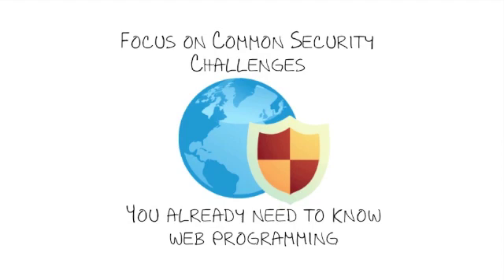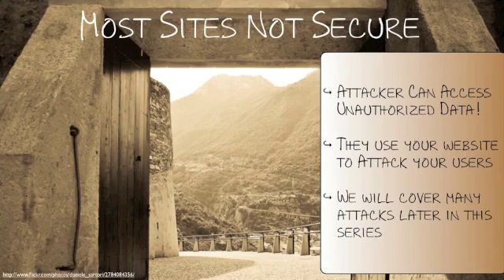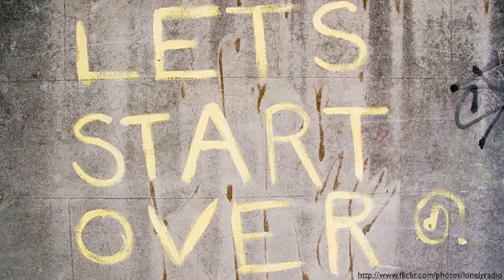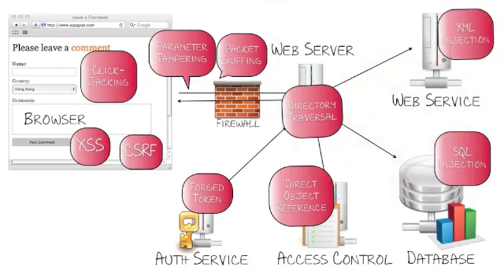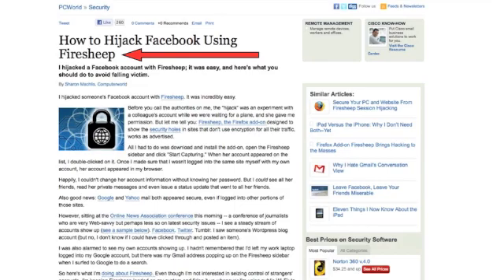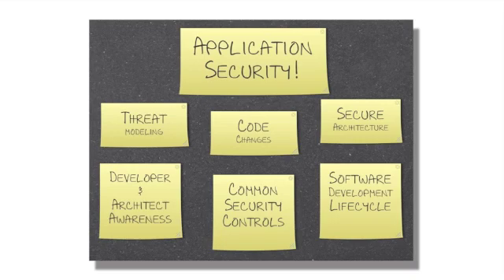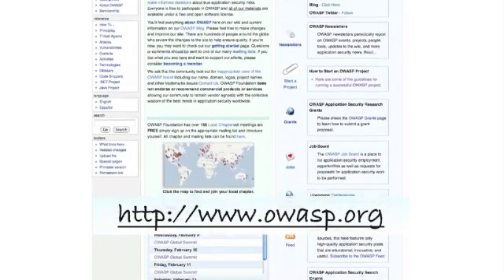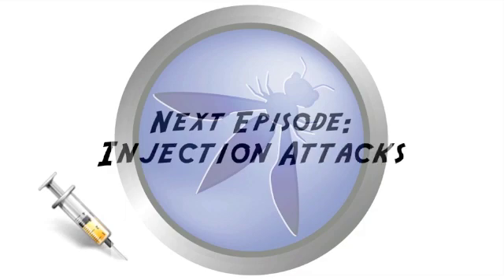OWASP Appsec Tutorial Series - Episode 1: Appsec Basics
The first episode in the OWASP Appsec Tutorial Series. This episode describes what the series is going to cover, why it is vital to learn about application security, and what to expect in upcoming episodes.